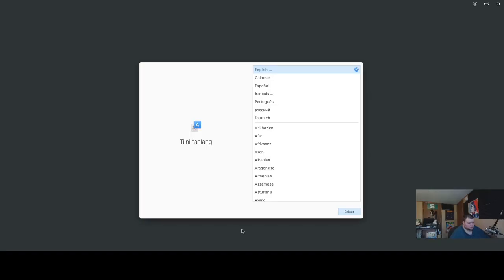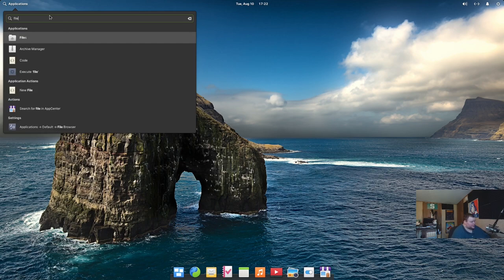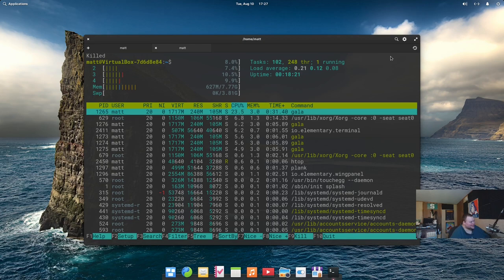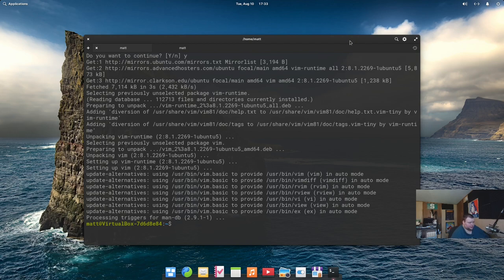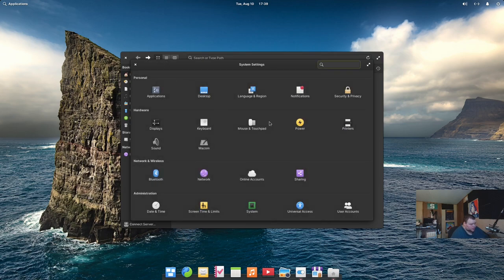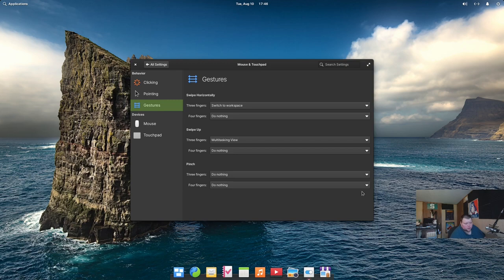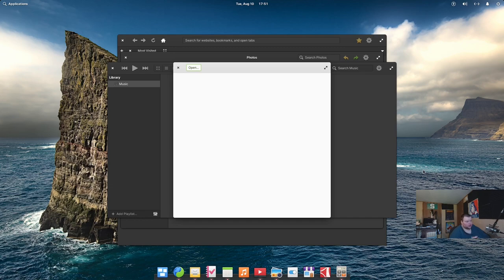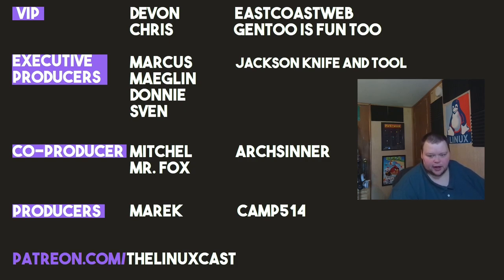Elementary OS 6 First Impressions - Can it Change My Mind?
Matt is not a fan of Elementary OS. Can EOS 6 change his mind?